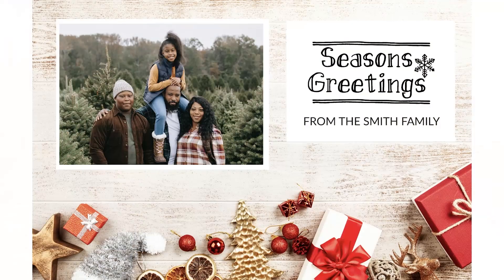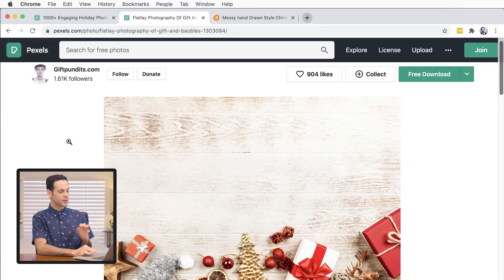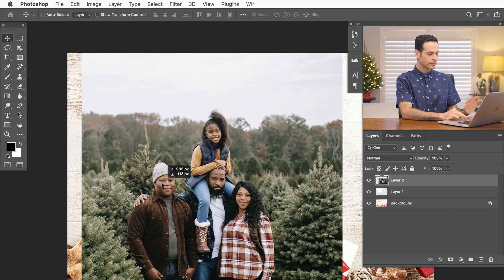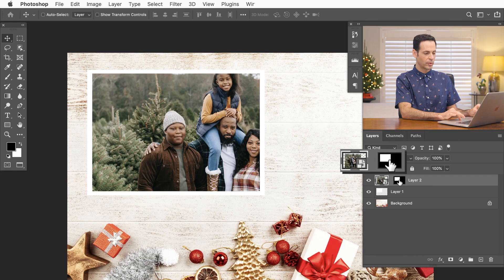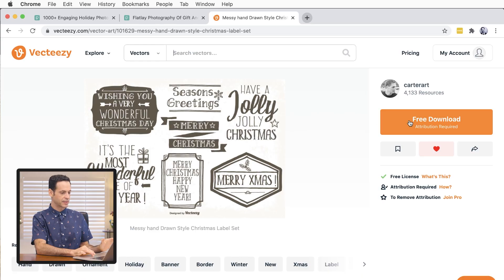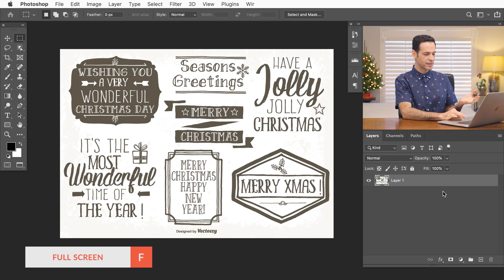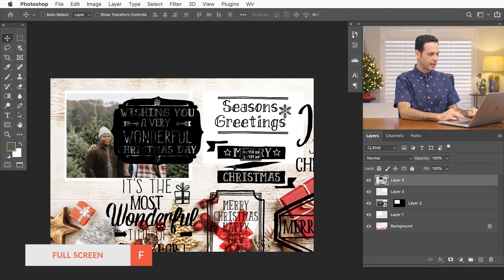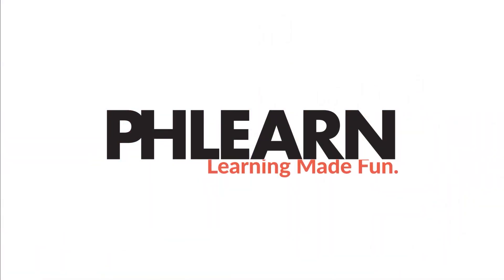Free Holiday Card and How to Use it in Photoshop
Today we show you how to use the included holiday card PSD template to create your own holiday-themed cards! Learn how to use some easy Photoshop techniques along with a few free stock assets to create simple, festive holiday designs.